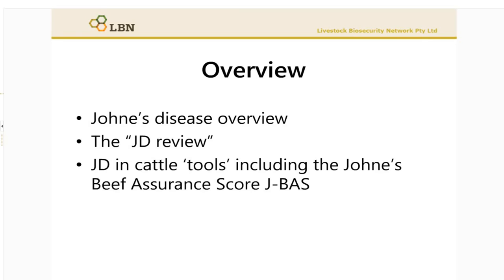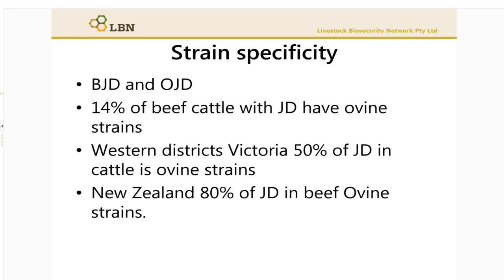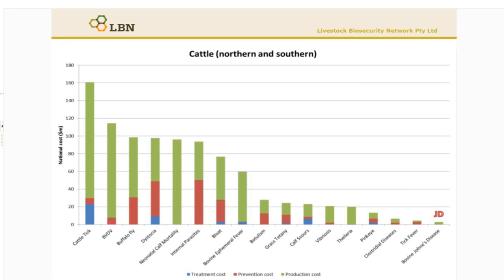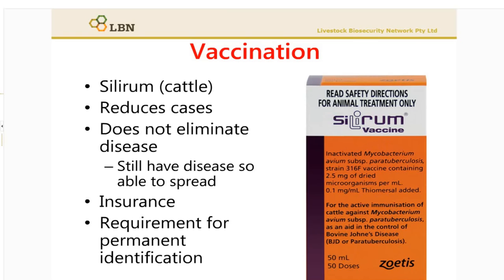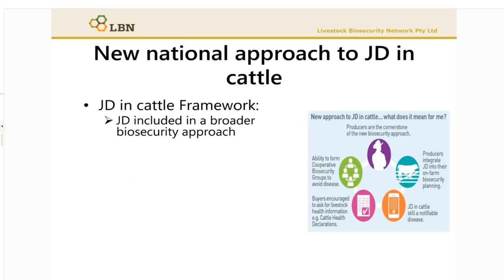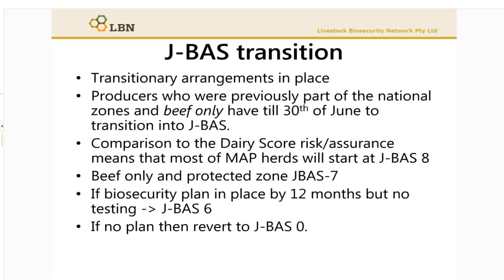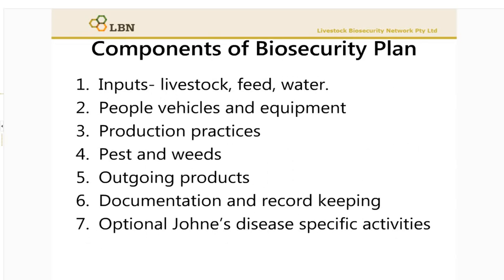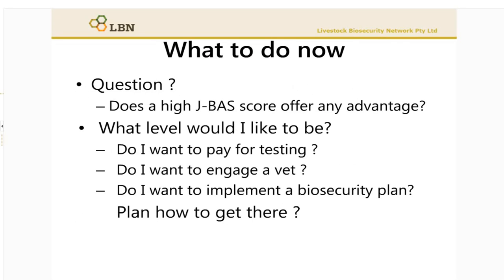JD in beef cattle: The way forward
Presented by Dr Patrick Kluver
1 June 2017